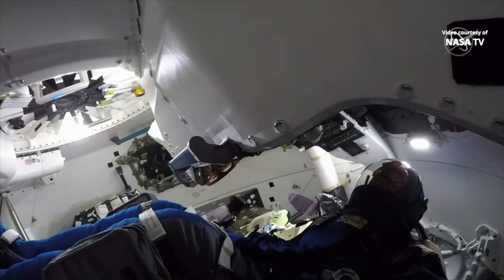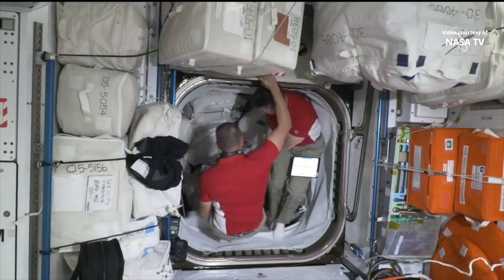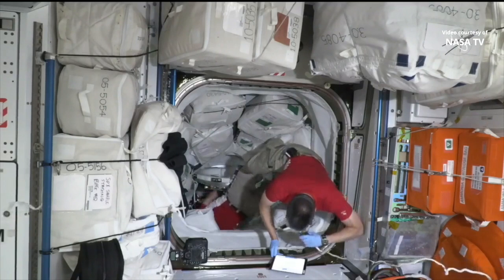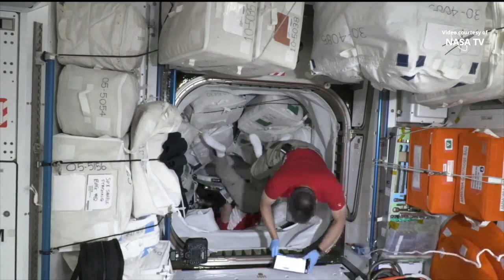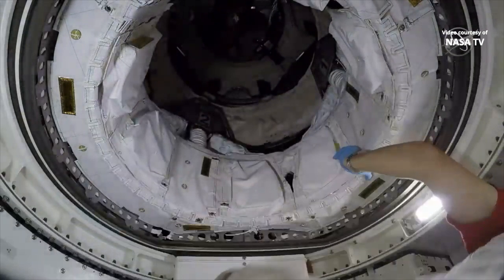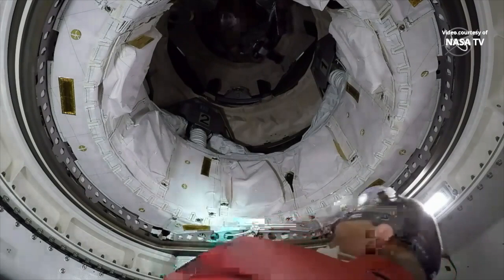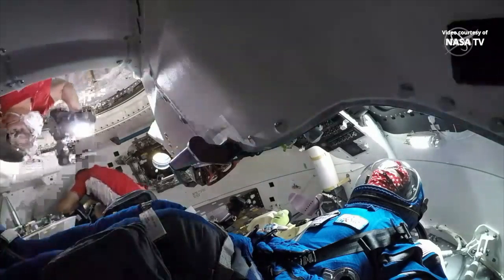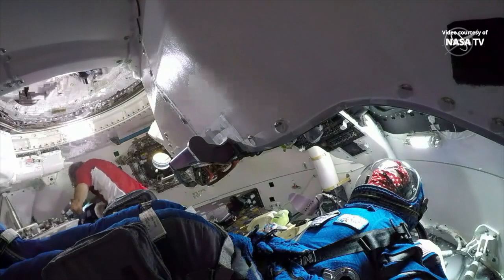OFT-2 Starliner hatch opening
The hatch of Boeing’s OFT-2 CST-100 Starliner crew capsule was opened on 21 May 2022, at 16:04 UTC (12:04 EDT). For Boeing’s Orbital Flight Test-2 (OFT-2), the Crew Space Transportation (CST)-100 Starliner spacecraft is carrying about 500 pounds of NASA cargo and crew supplies and more than 300 pounds of Boeing cargo to the International Space Station. Starliner is scheduled to depart the space station on 25 May 2022.